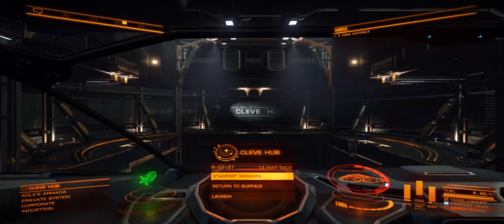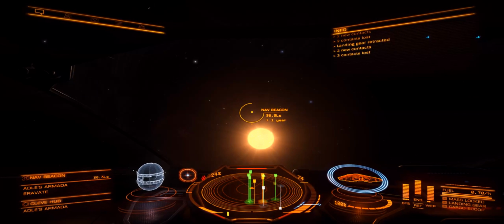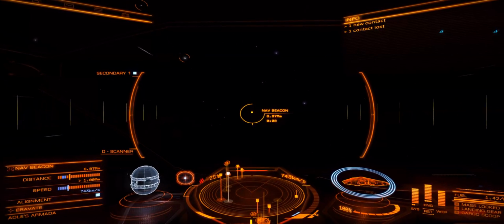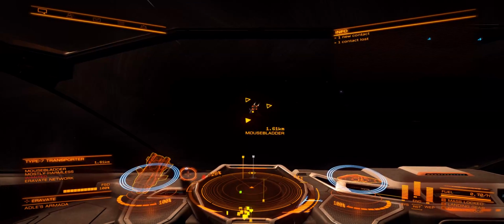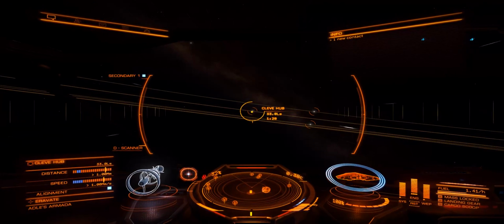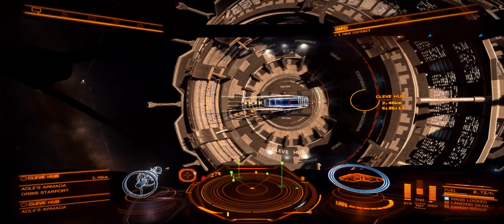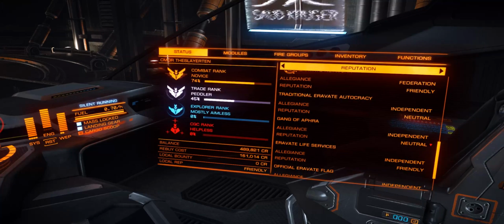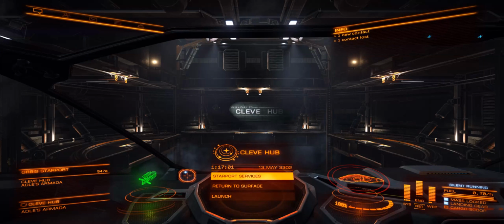Weekly Elite Dangerous Begins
i know, i know , this sucks.